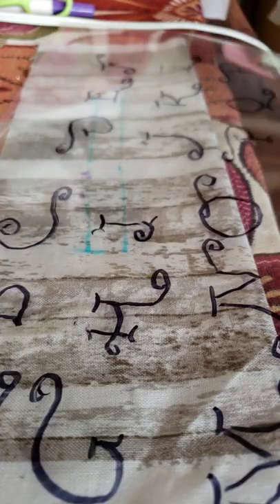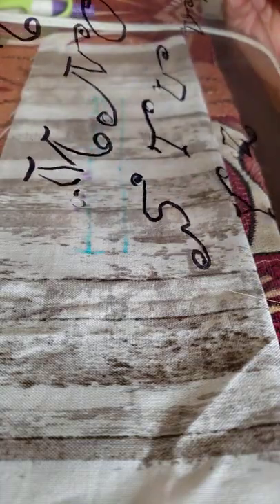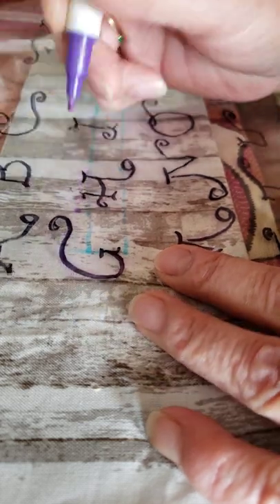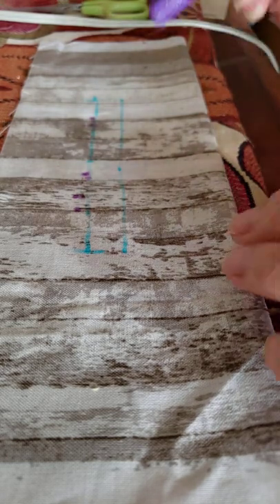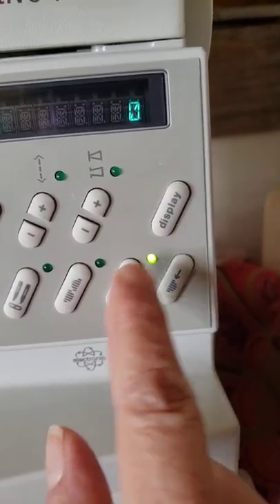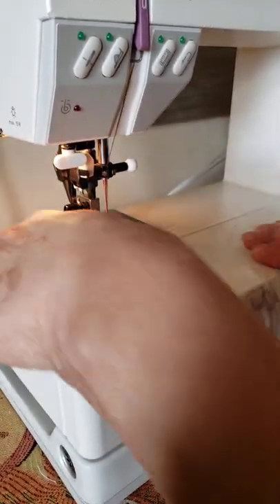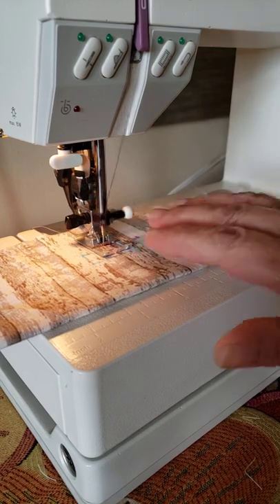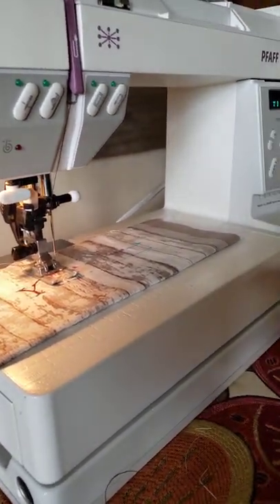Pfaff 1475 CD maxy stitches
you can get the manual for free in the link below, for those who want to make their own templates of the maxi letters and embroidery